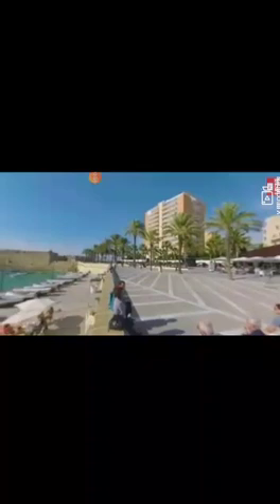Seville & Cádiz 360 tour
Created by VR Gorilla - Virtual Reality Production Youtube channel.

360 tour through Southern Spain's Seville and Cadiz. Two enchanting places full of life and history.